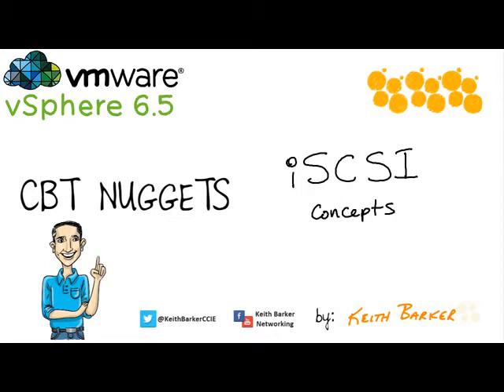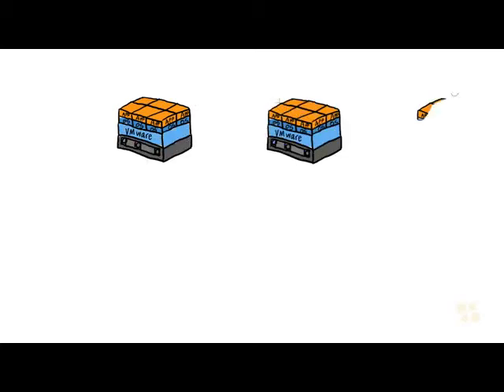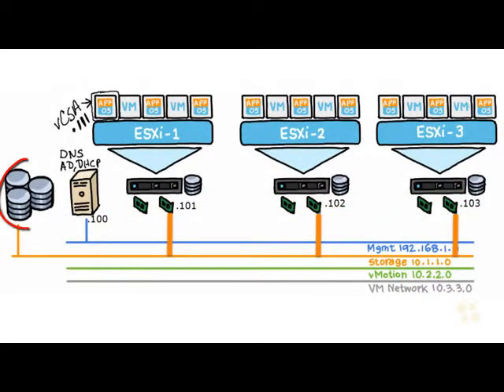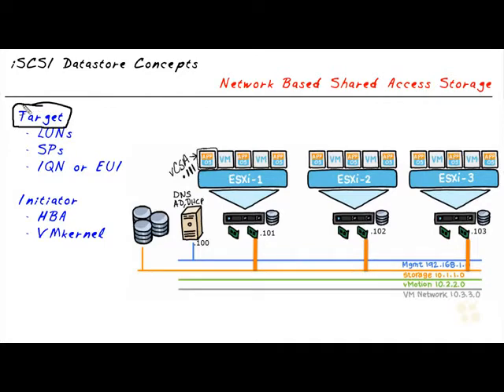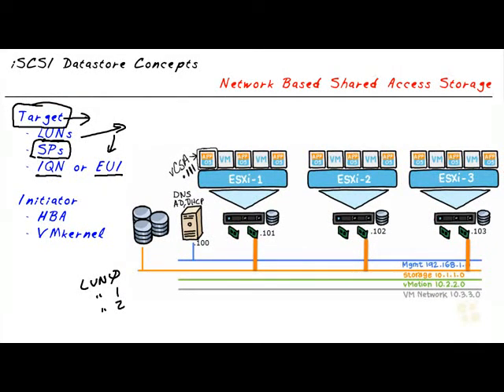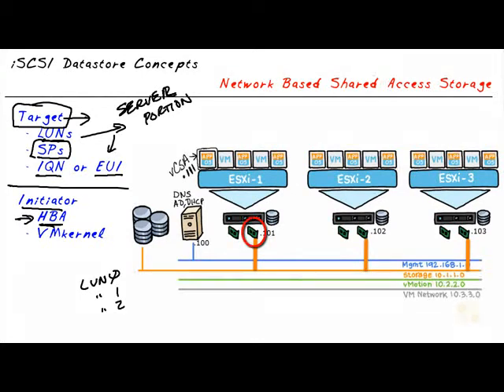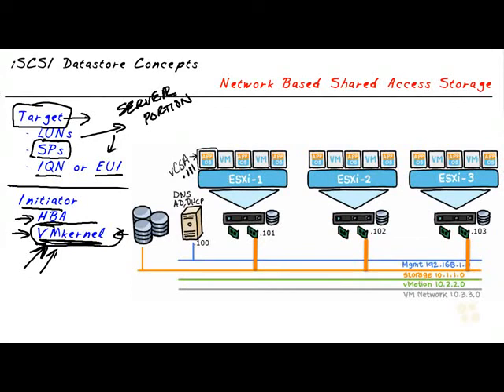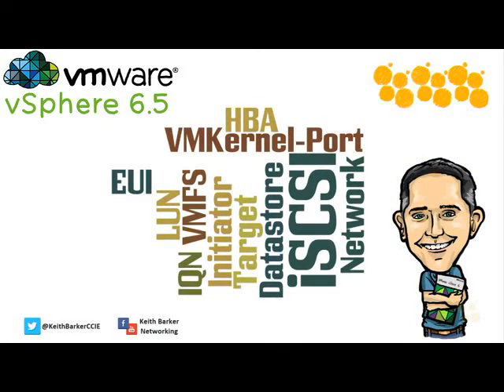14 iSCSI Datastore Concepts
The people who wants to delete the footage (if i used one) . instead of give us a copyright strike , you can contact us in Mail : . i will remove the content immediately.Or we are ready to give the revenue that we made from the video. Because we are spending oceans of times to achieve our dreams. Thats includes many life.